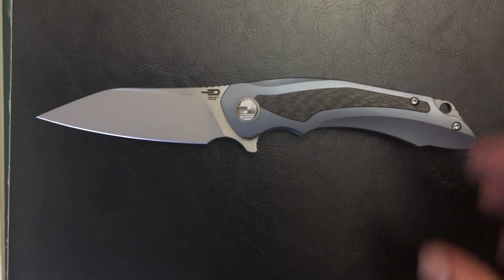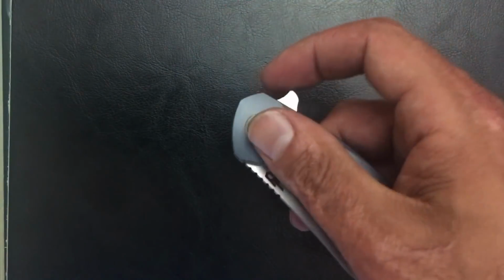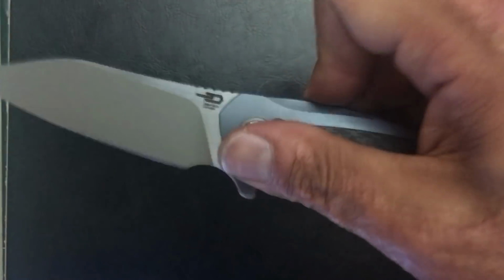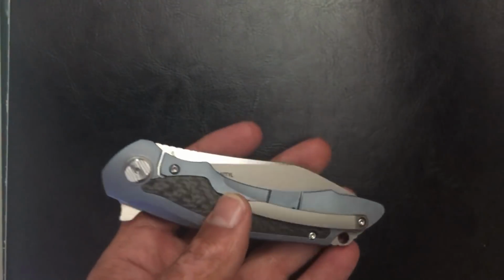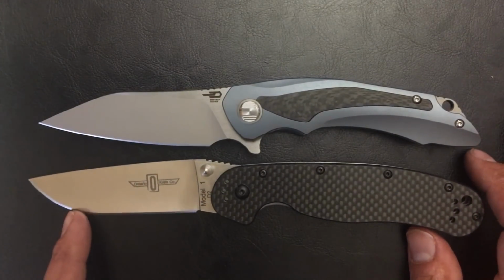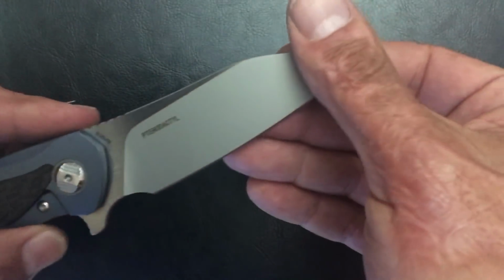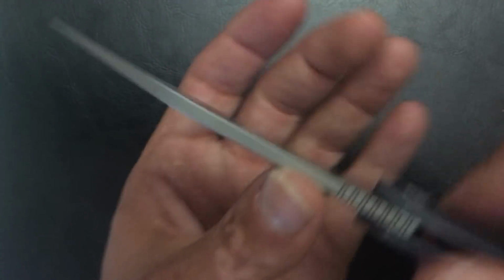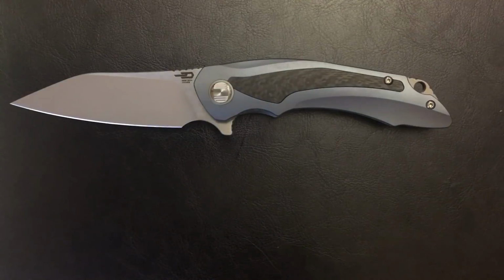Bestech Pterodactyl first Impressions “This could be my favorite of their premium knives “